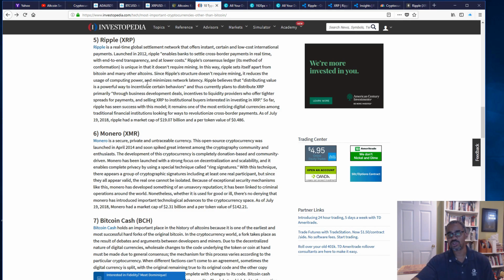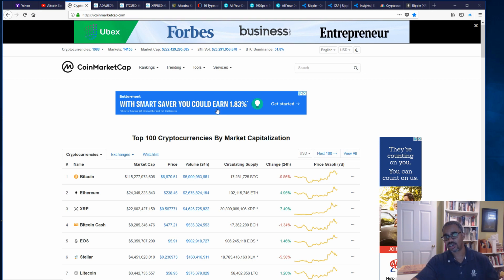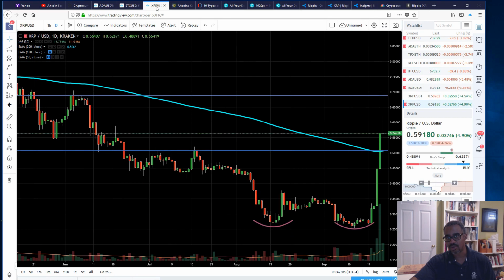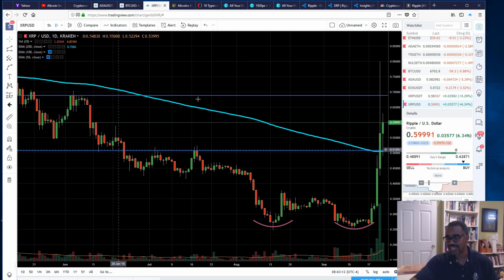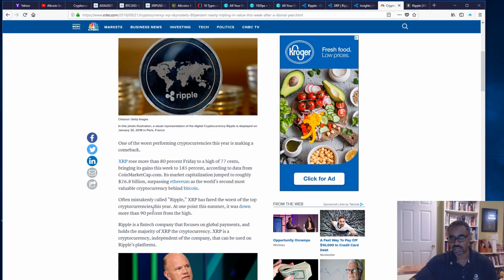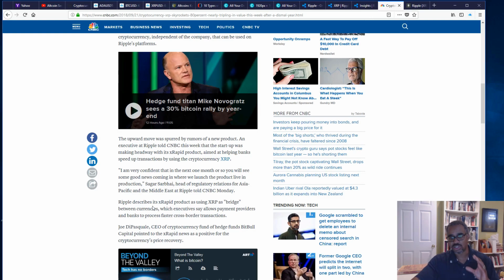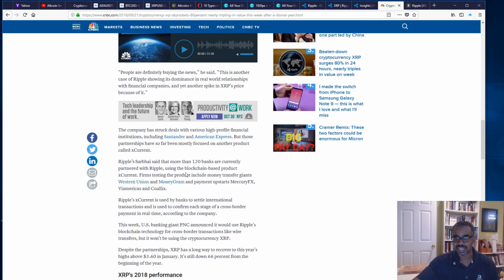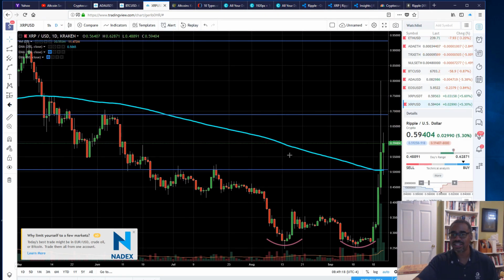Top Altcoins --XRP (2018)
In this video, I continue my Altcoin Series with XRP.  Why should you consider researching and possibly investing in this Cryptocurrency?  Have you been living under a rock the past few days?

Preferred Hardware Wallet
Ledger Nano S